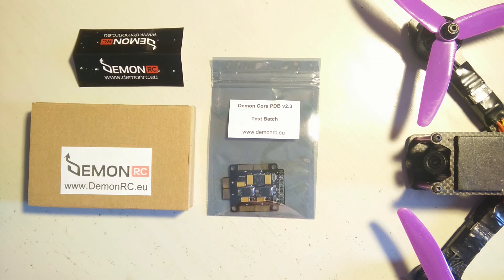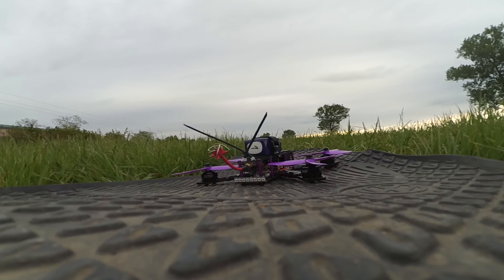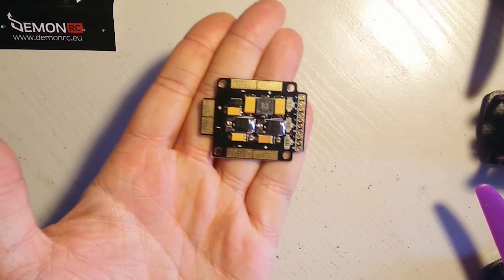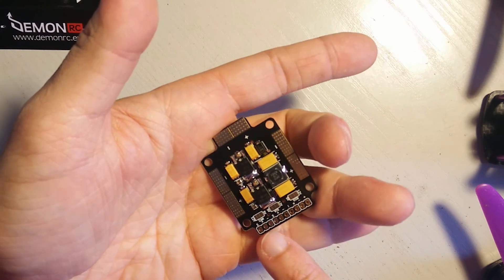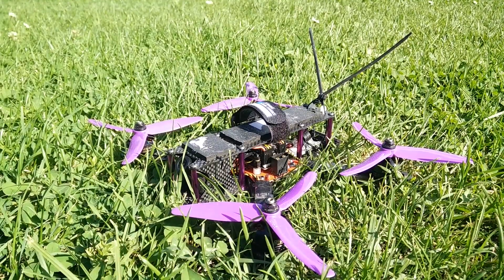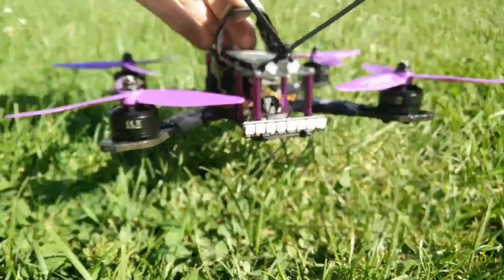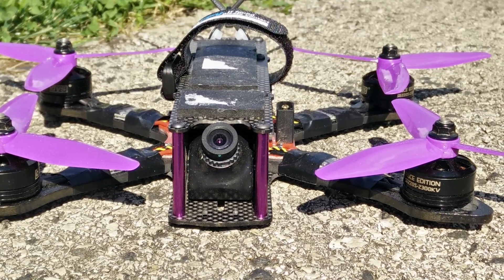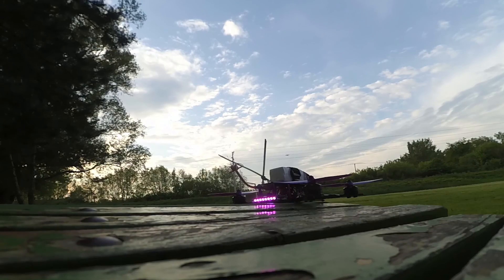Martian2 5" build log #2 - Adding DemonCore PDB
The follow up video of the build log of my Martian II 5" quadcopter.
I was lucky enough to win a DemonCore 2.3 PDB from DemonRC on a facebook giveaway. So I will use it to provide me better filtered output for FPV cam and VTX, cleaning up my signal from noise.

if you are interested in that PDB!